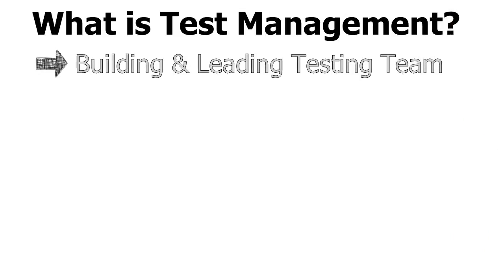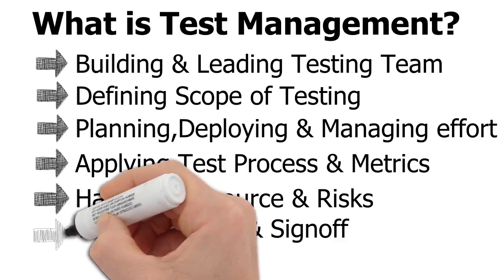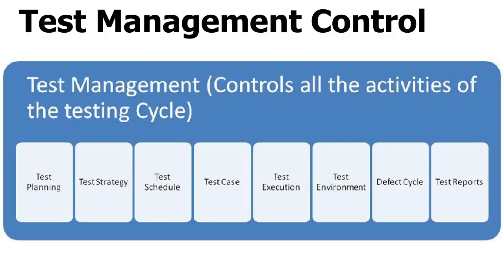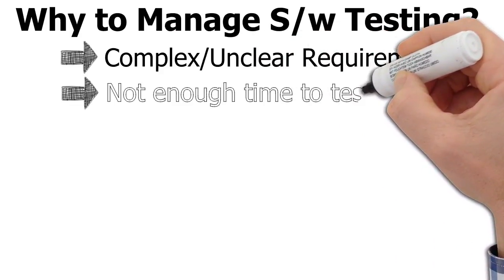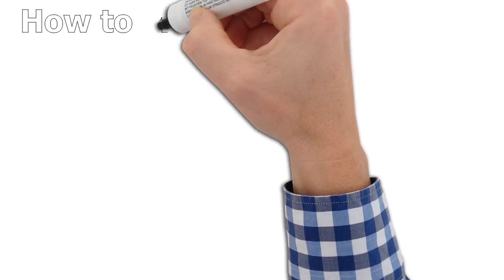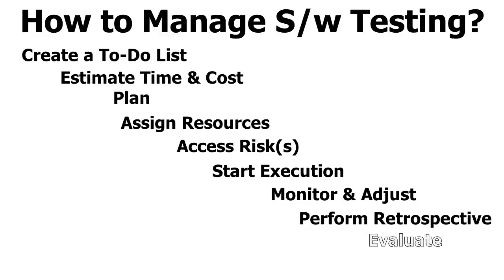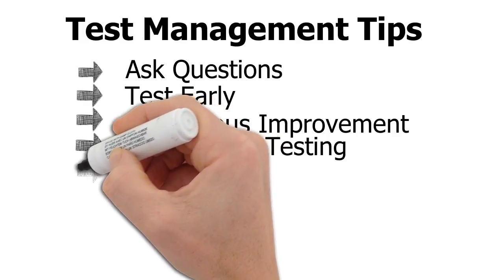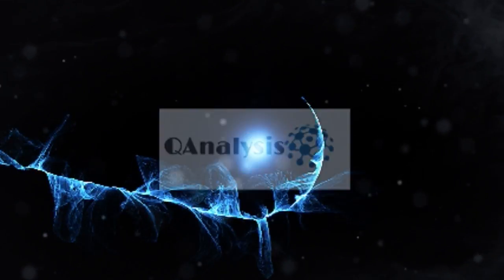Software Test Management - Tips to be an Expert Test Manager